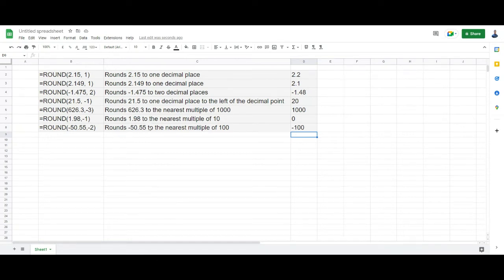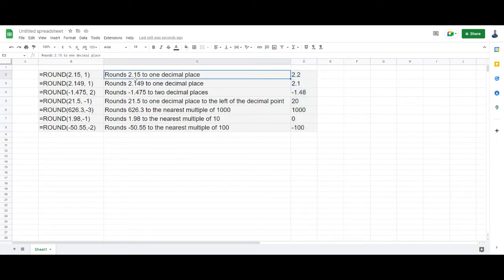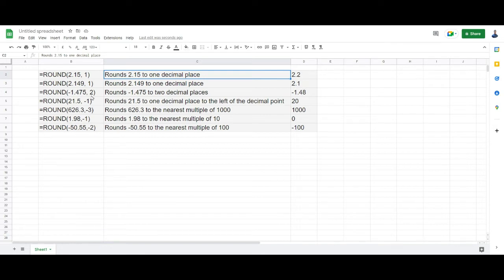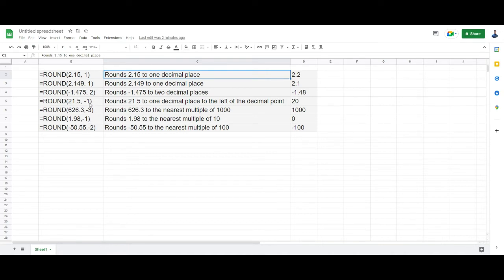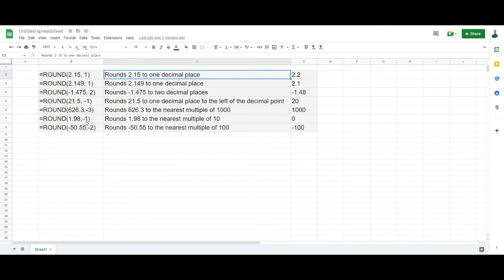Google Sheet Round Function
Use Google Sheet Round Function